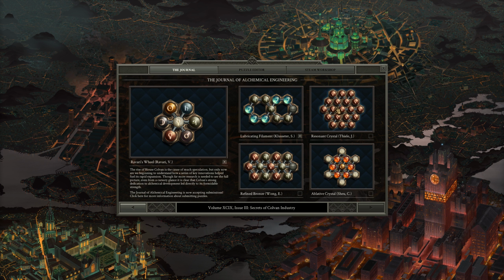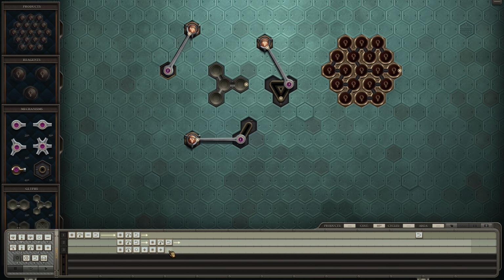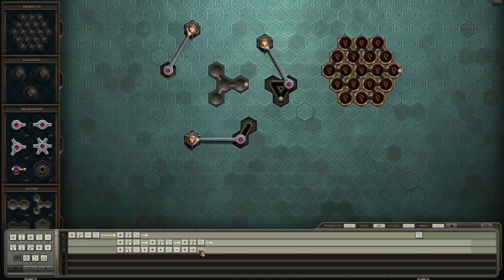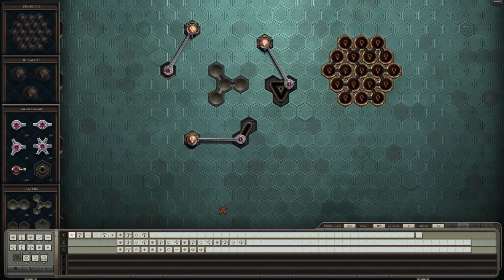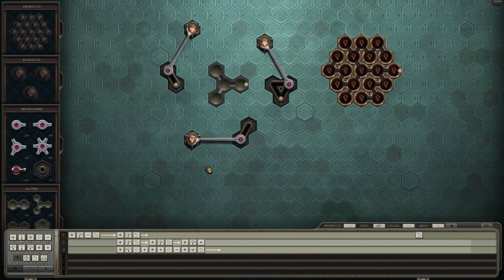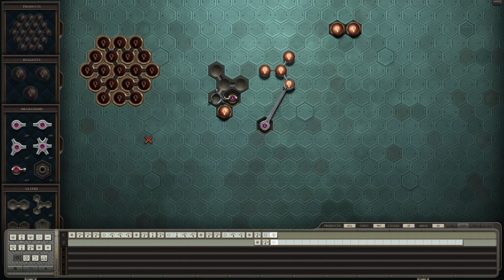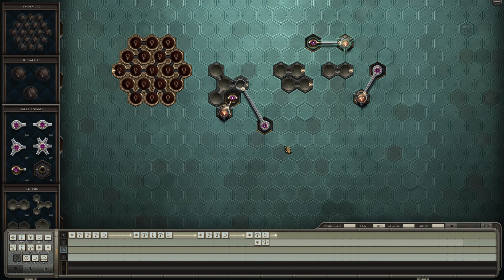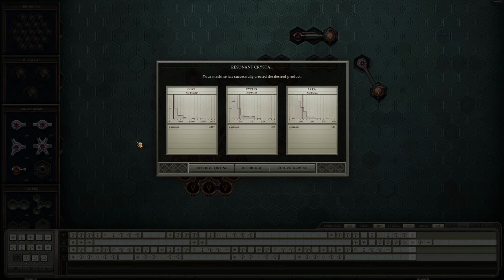Let's Play OPUS MAGNUM by Zachtronics #43 | RESONANT CRYSTAL